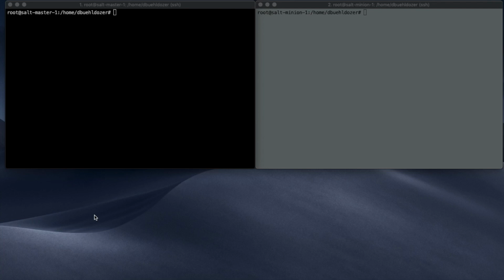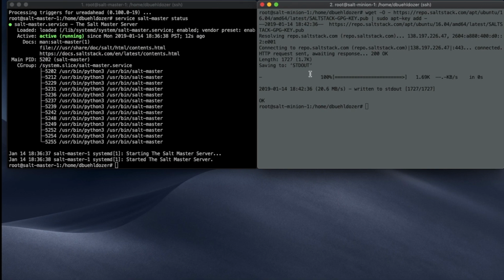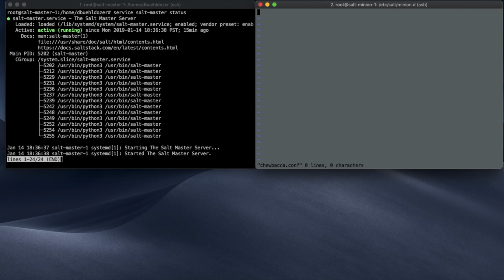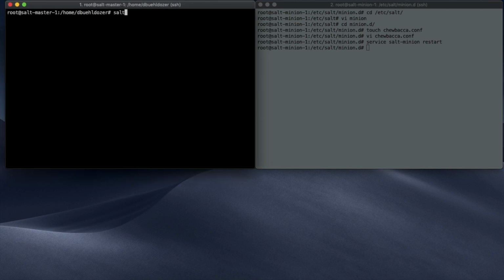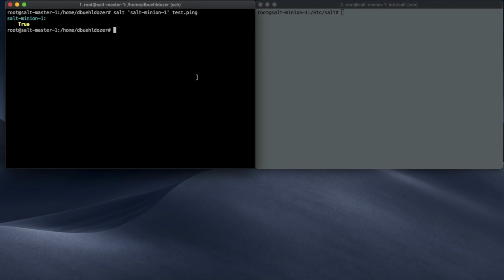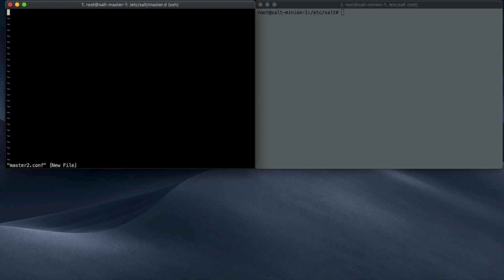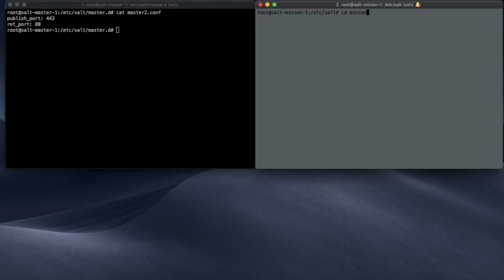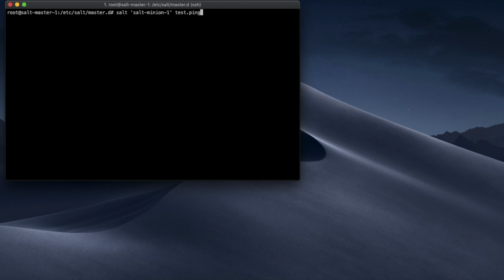SaltStack NOOBS_1- How to Install and Configure a Salt Master and Minion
This tutorial contains step-by-step instructions for setting up connectivity between a Salt Master and Salt Minion on Ubuntu 16.04.

0:00 - Installing the Salt Master
1:30 - Installing the Salt Minion
5:00 - Accepting the Minion's key from the Master
6:30 - Running basic commands through Salt
8:00 - Explanation and demo of how Salt networking operates

Commands and Info:
Add the SaltStack repository key (Minion and Master):
wget -O | sudo apt-key add

Add the SaltStack repository to your system (Minion and Master):
Place the contents:
into this file (create the file if necessary):
/etc/apt/sources.list.d/saltstack.list

After adding the repository key and repository:
apt update
apt install salt-master -y Run on the master
apt install salt-minion -y Run on the minion

I hope you found this tutorial helpful. The goal was to create something I would have found helpful when I was first learning SaltStack.

Let me know if there is anything else you would like to see done in Salt.